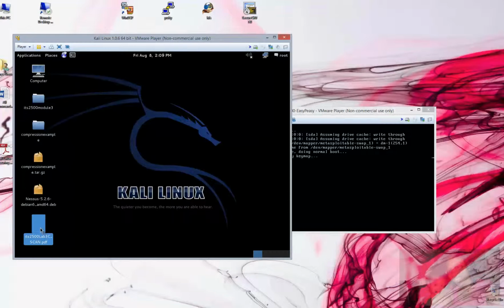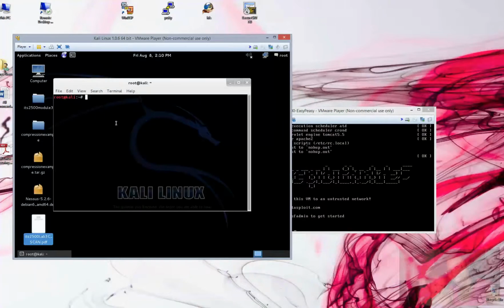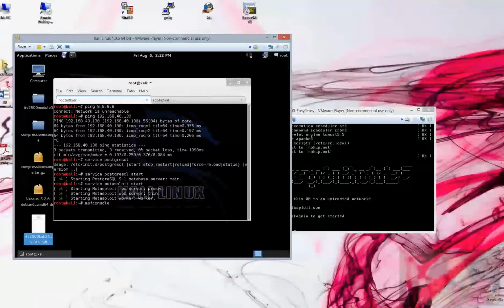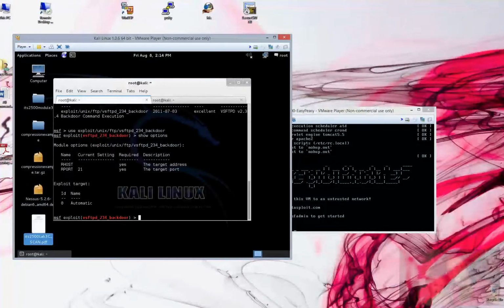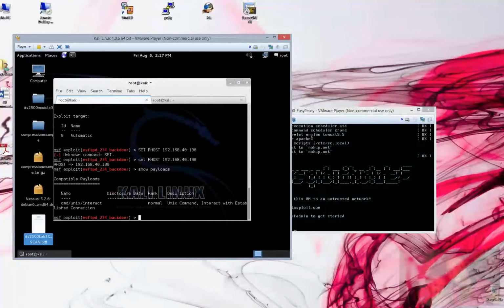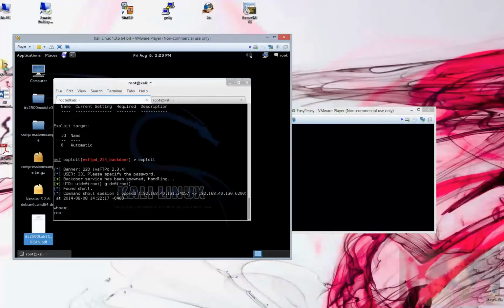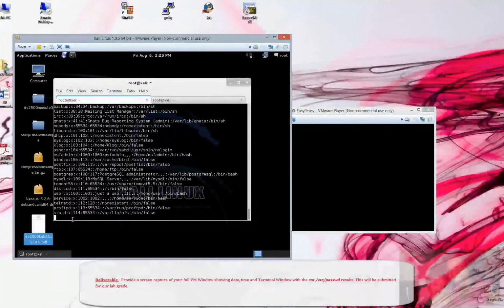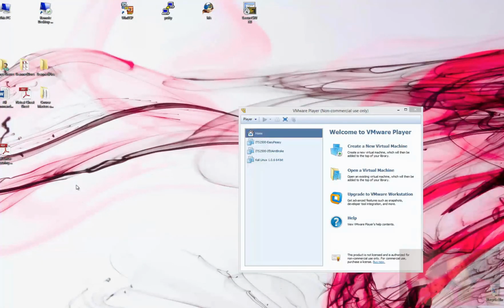Lab 5C Linux VSFTPD Exploit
This lab will allow us use Metasploit to exploit the vsftpd service found on our EasyPeasy target system. Perhaps this ftp service was used by or administrators to transfer files to/from the server but the outdated version has become a major liability at this time! This vulnerability is exploitable in versions 2.3.4 and earlier. In this scenario, we have performed a remote scan, identified the service/version and ready to attempt an exploit.